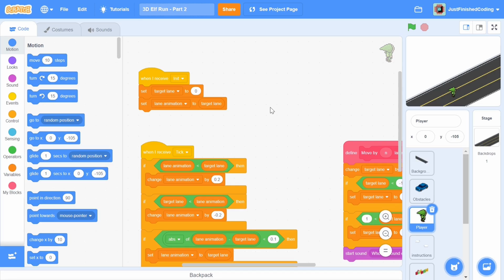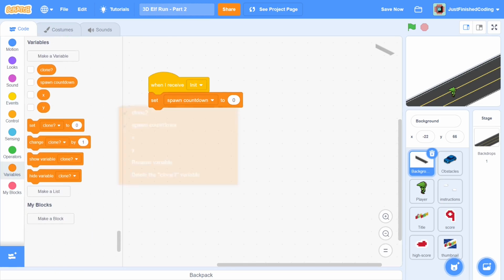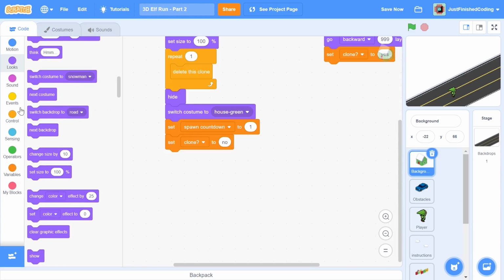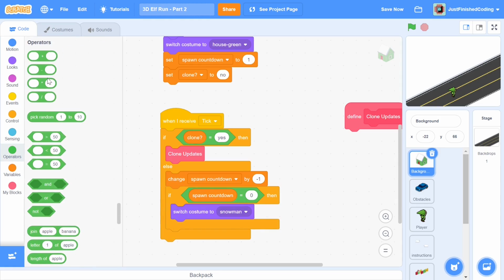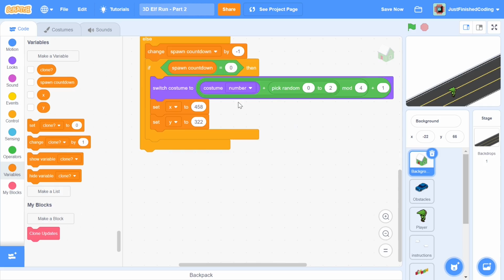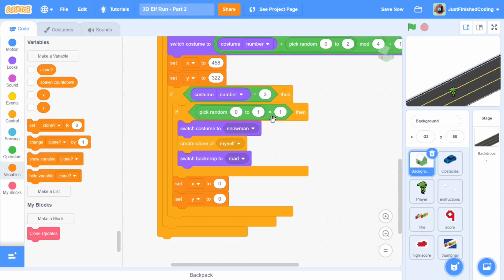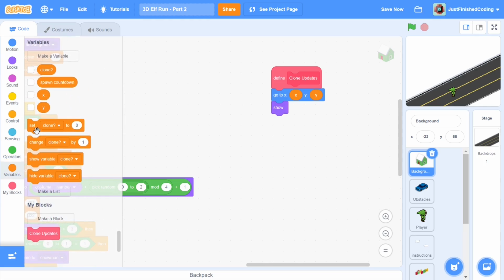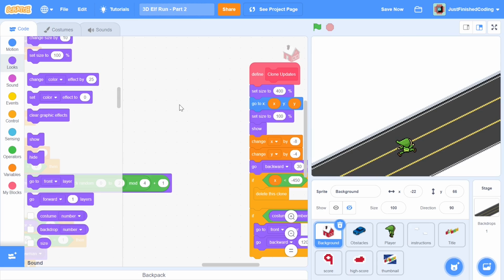3D Elf Run! - Part 2 | Advanced Scratch 3.0 Tutorial | Just Finished Coding!